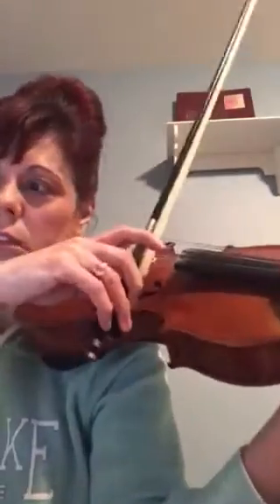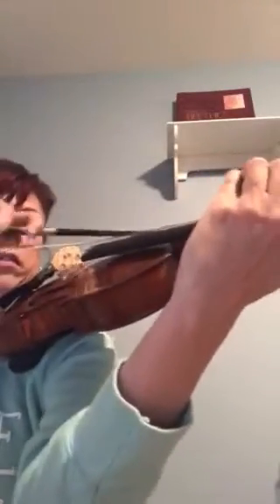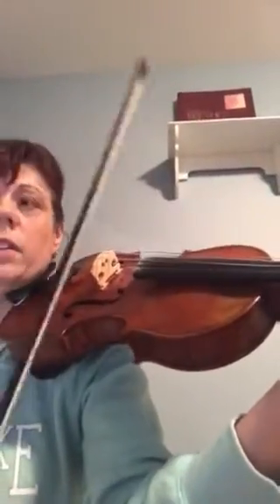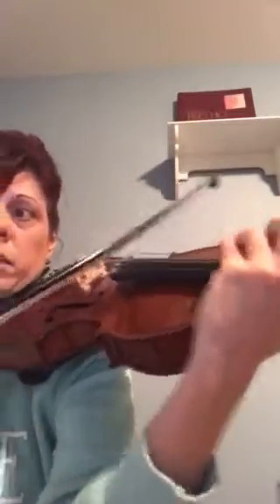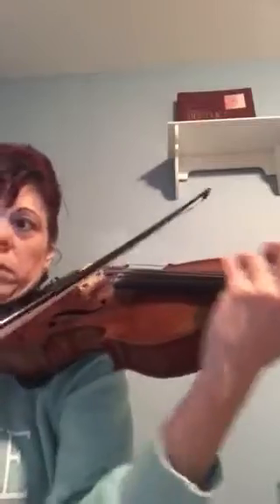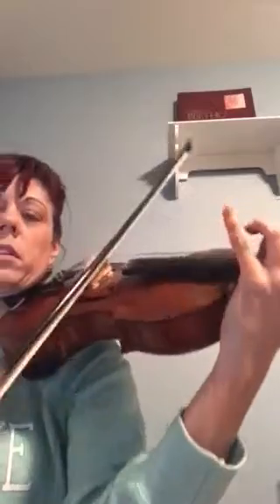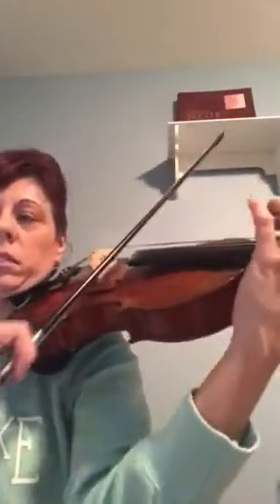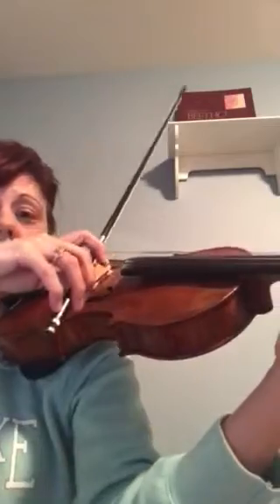Phrasing ideas for beginning of Hoffmeister